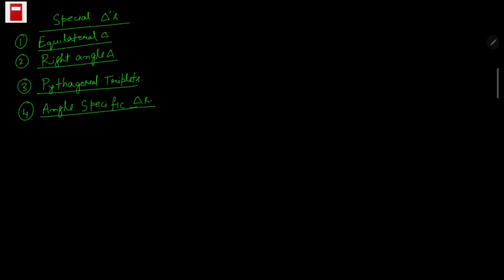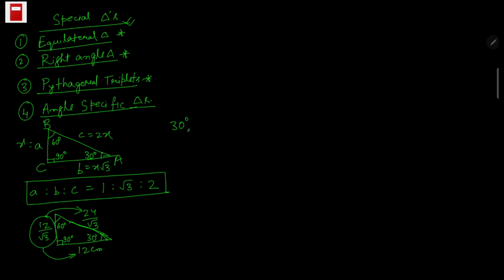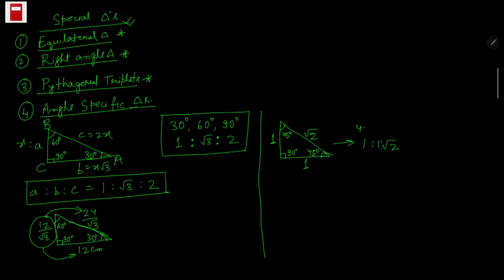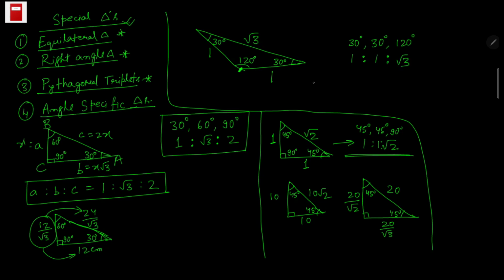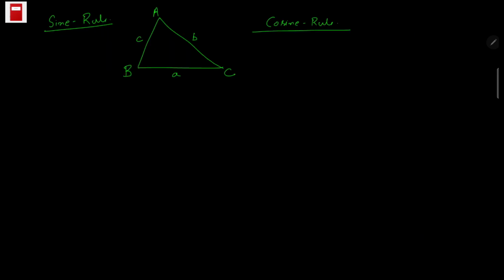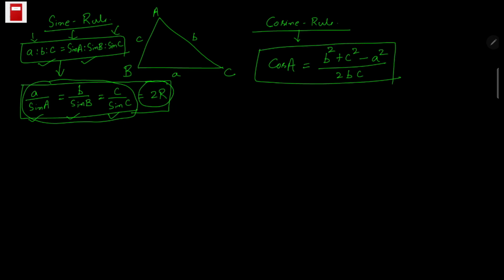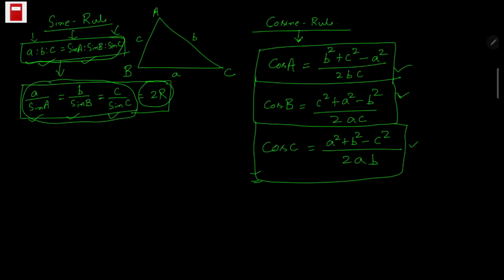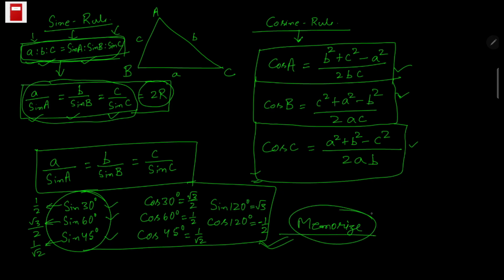Triangle Special Cases